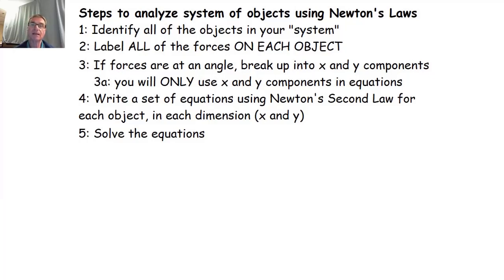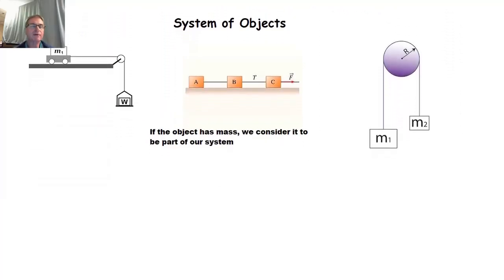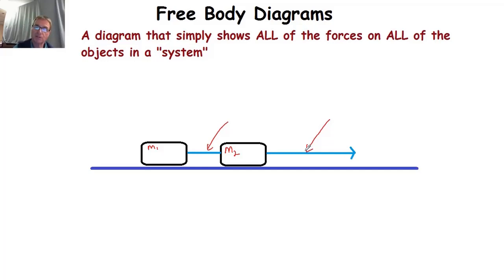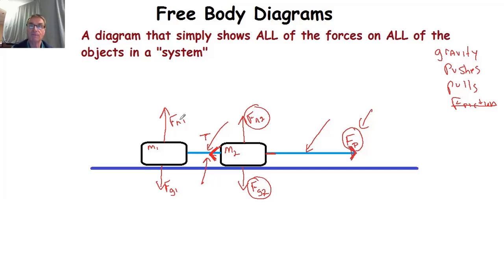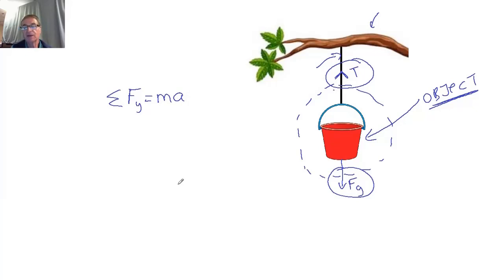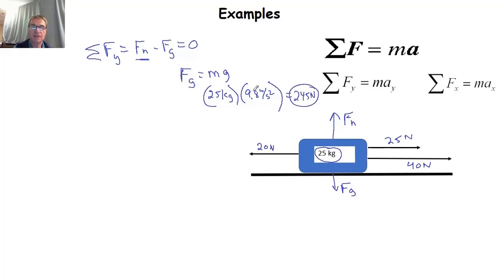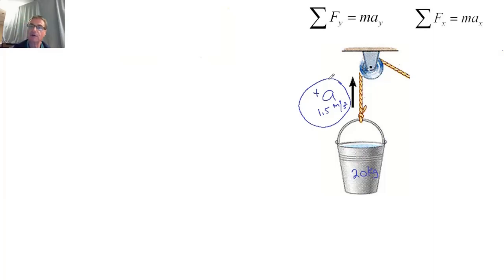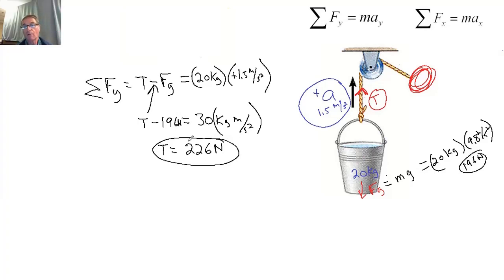Newton's Laws Lesson Part II